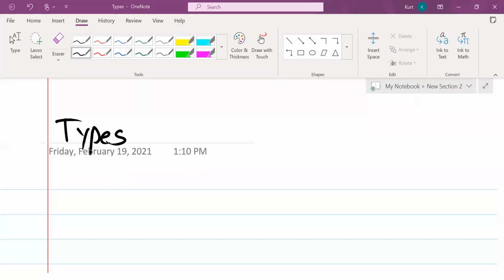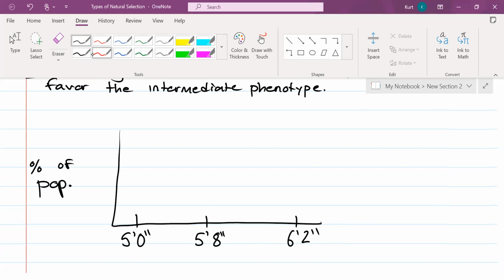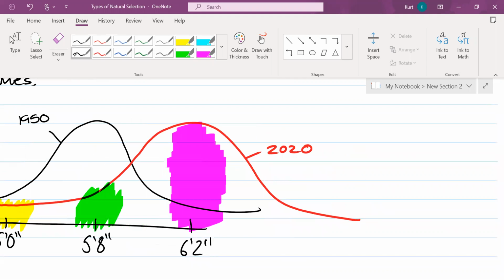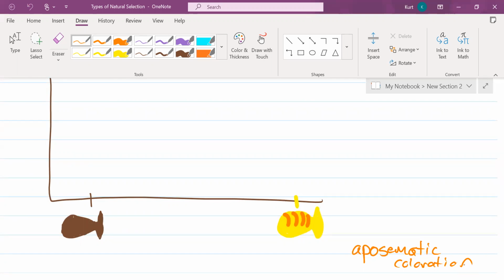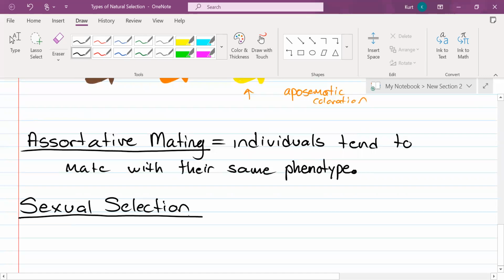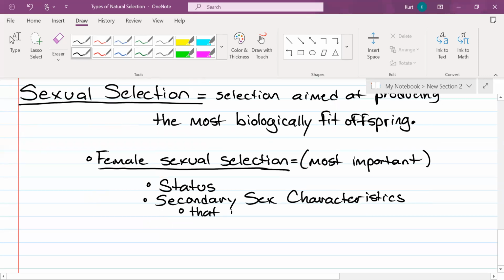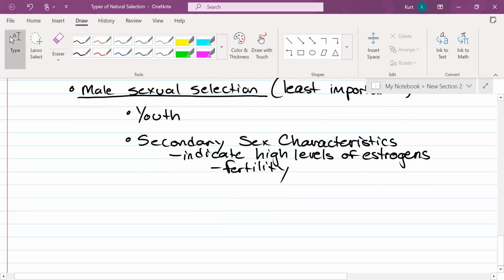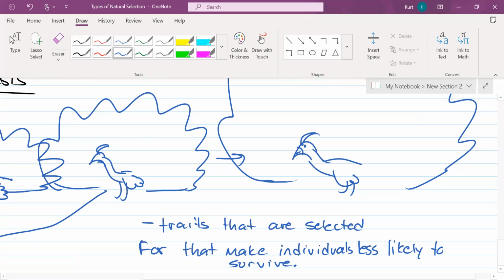AP Biology Unit 7 - Lesson 69: Types of Natural Selection